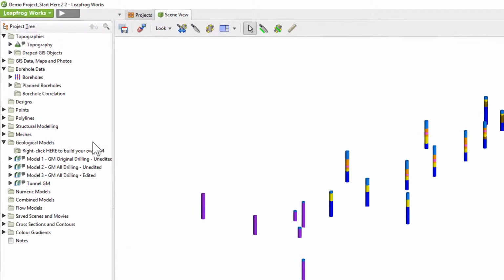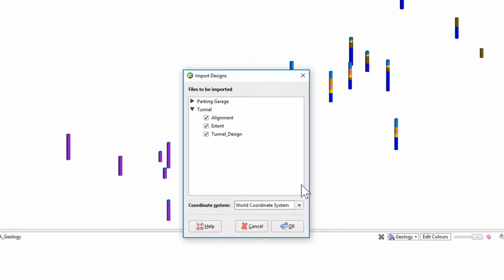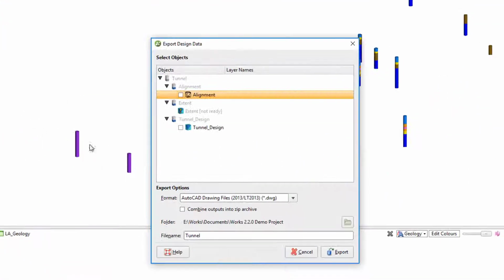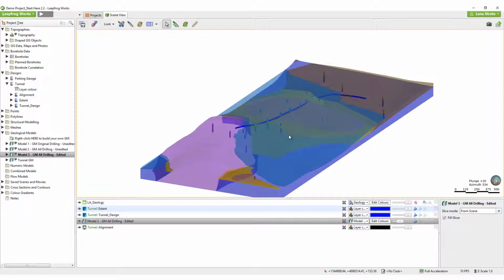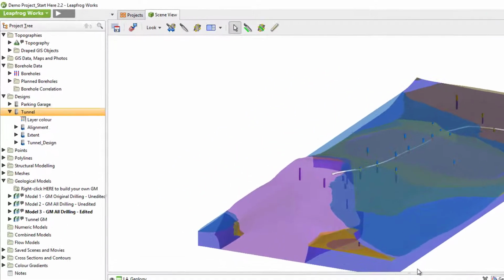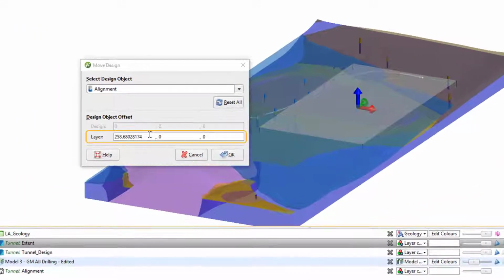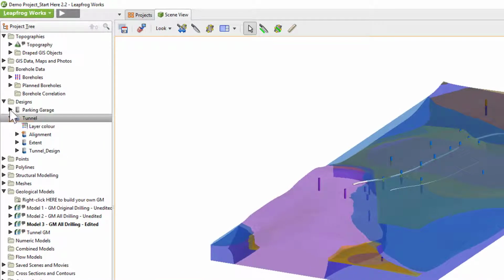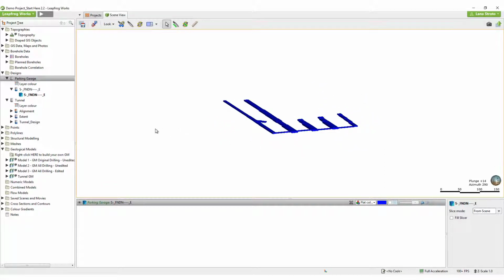Designs in Leapfrog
0:00 - Introduction to Designs in Leapfrog
0:47 - Importing designs into Leapfrog
1:10 - Setting the coordinate system
1:30 - Design export options
1:39 - Viewing the design in the scene
1:56 - Reloading designs
2:23 - Moving designs
2:58 – Options for removing self-intersections in design meshes